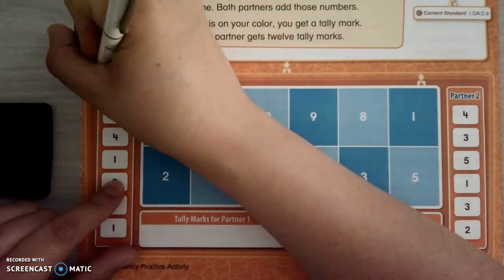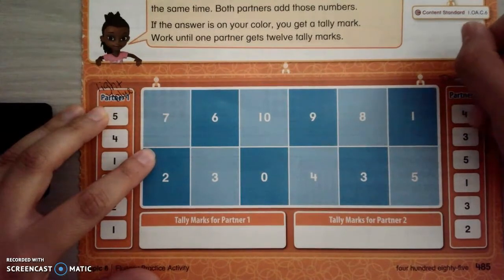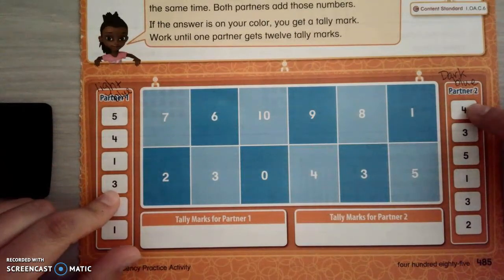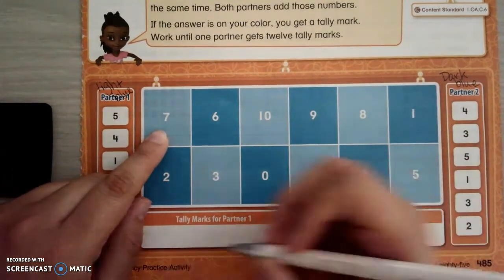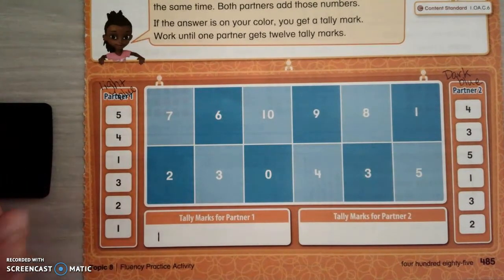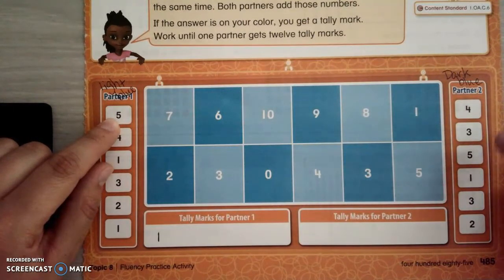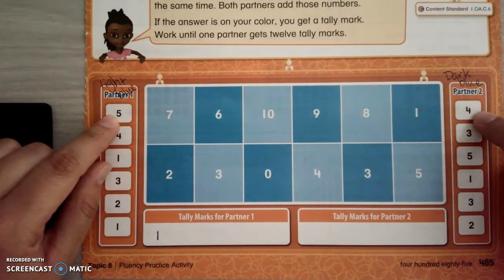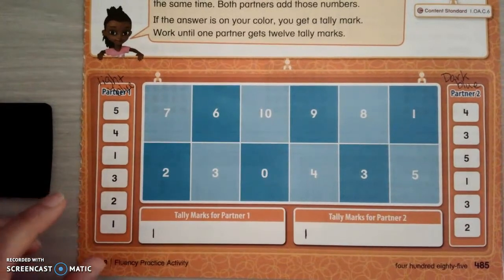Topic 8 Fluency Practice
Topic 8 Fluency Practice for Ms Colburns Class